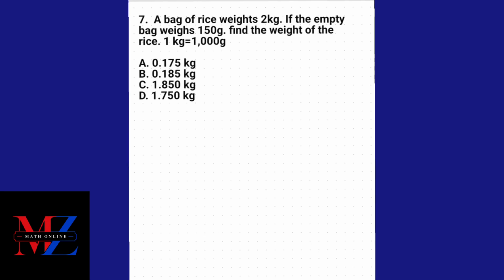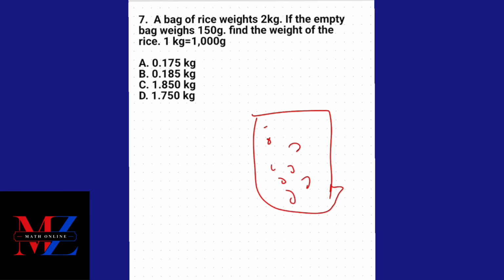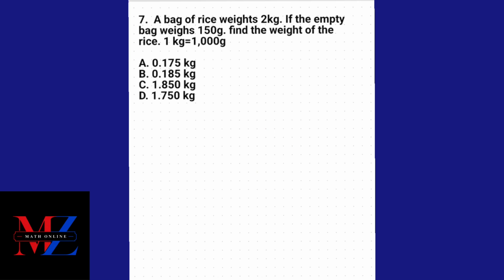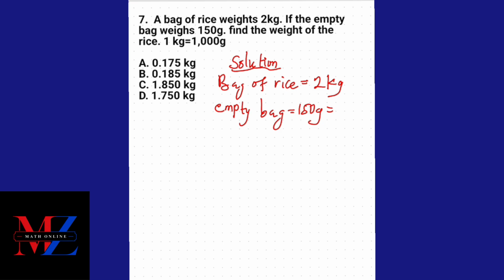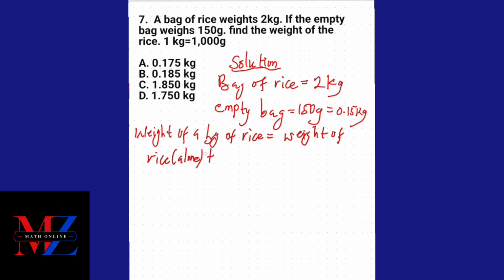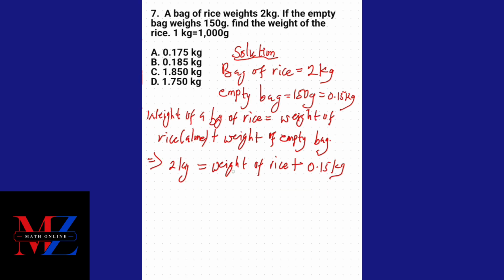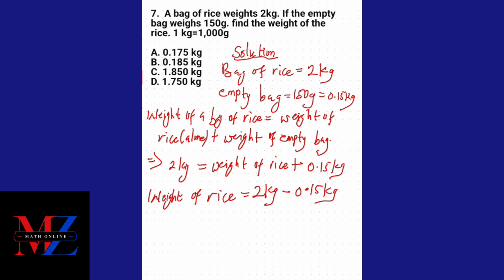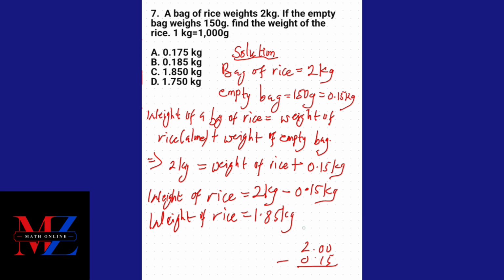2024 BECE | Q7 | Maths